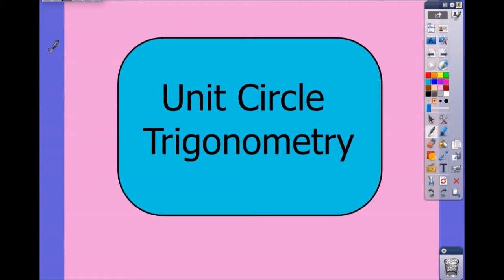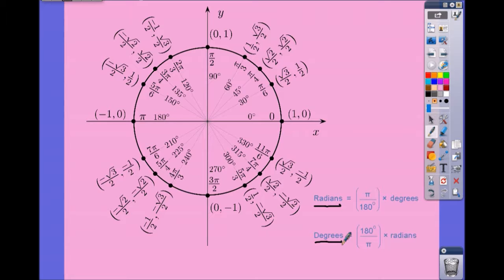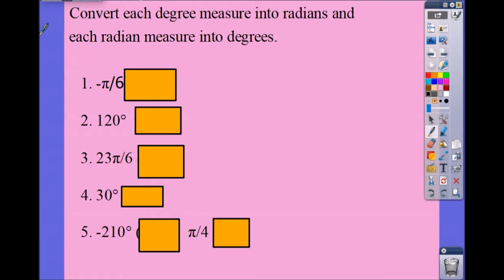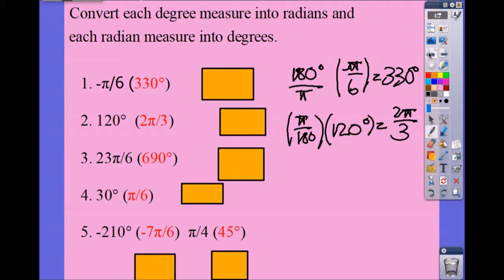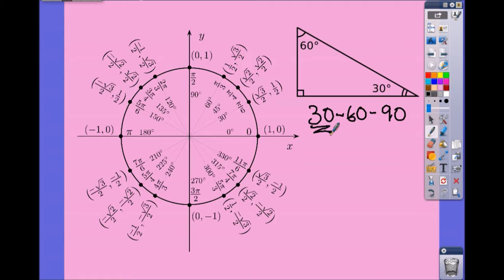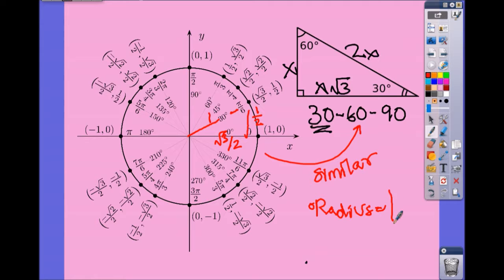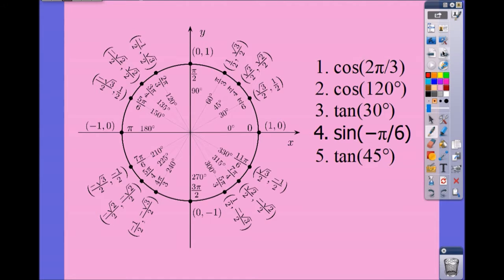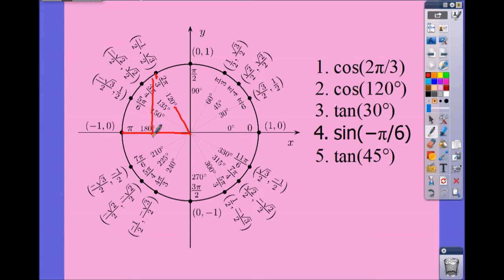Unit Circle Trigonometry